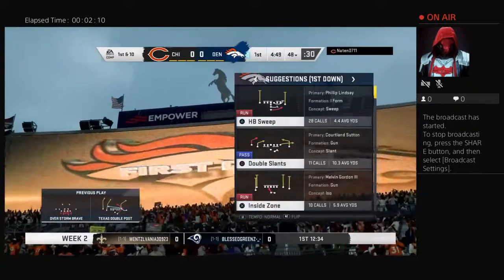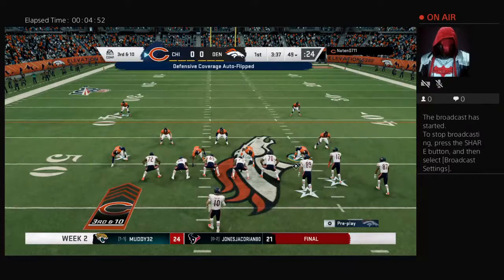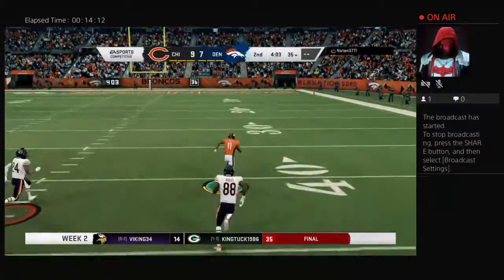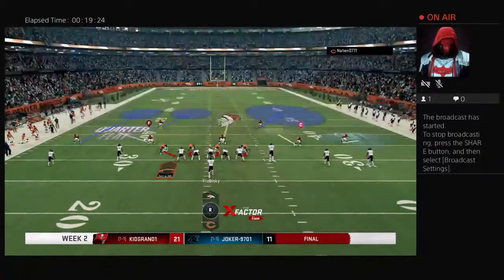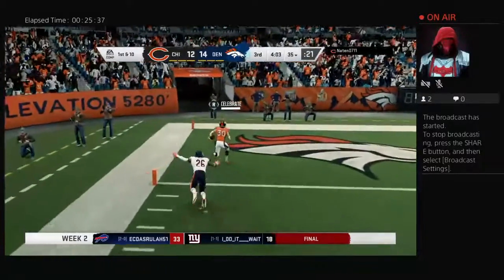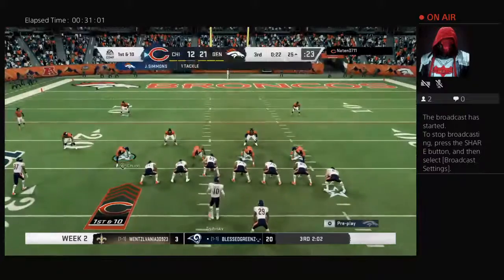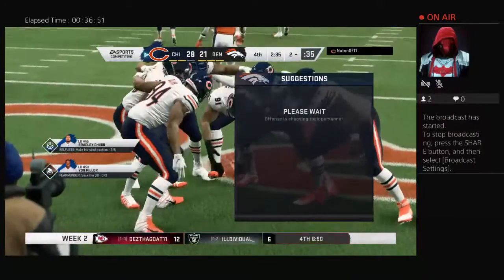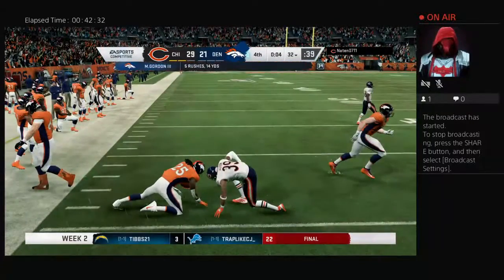YnicParadise's Live PS4 Broadcast